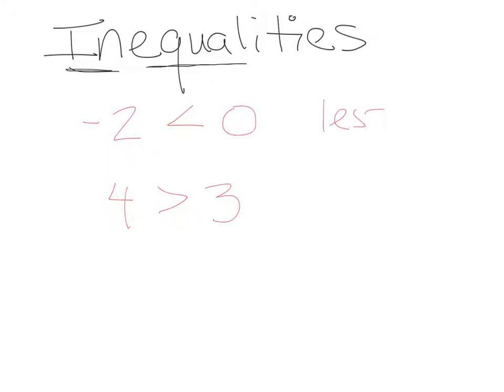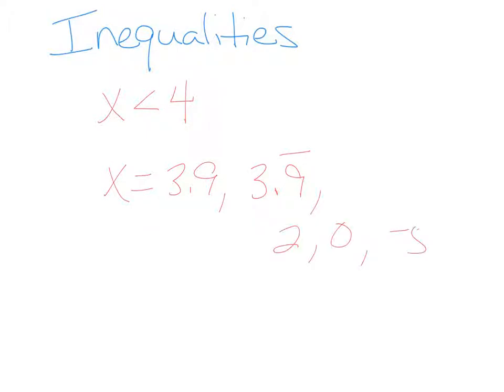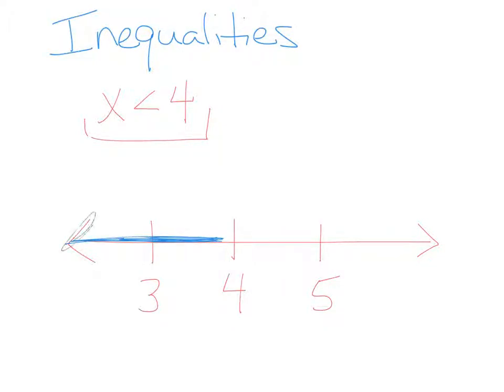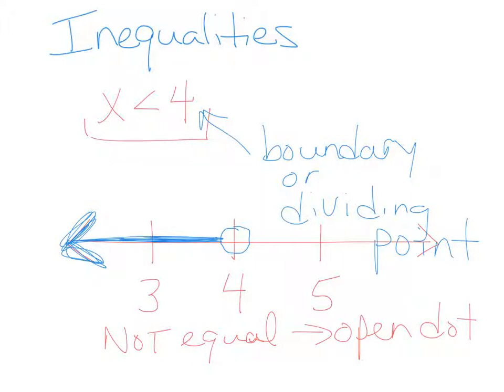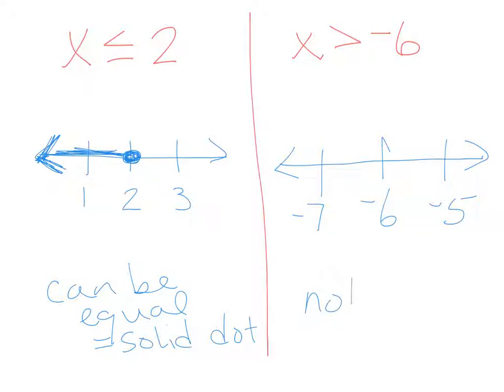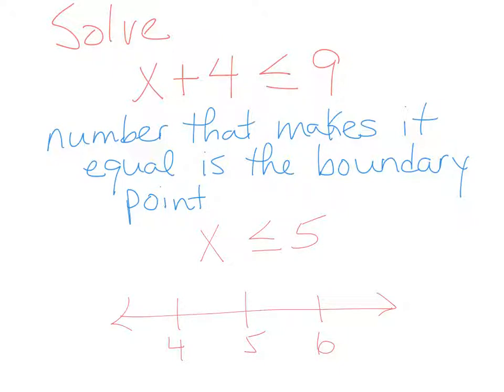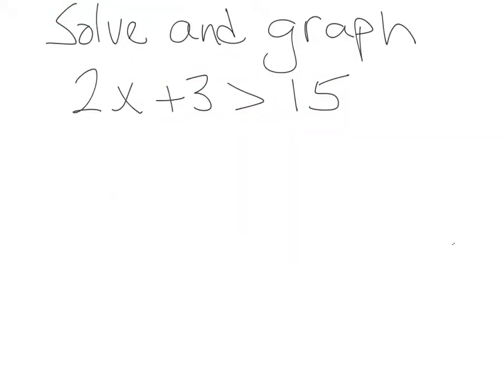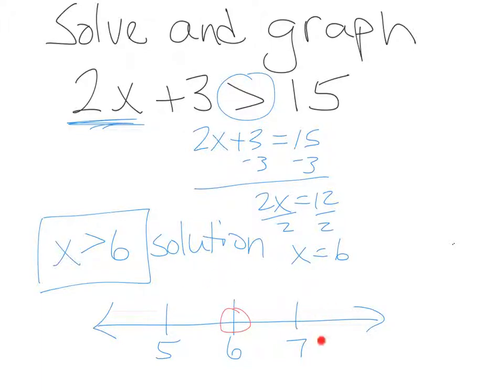solve and graph inequalities 1